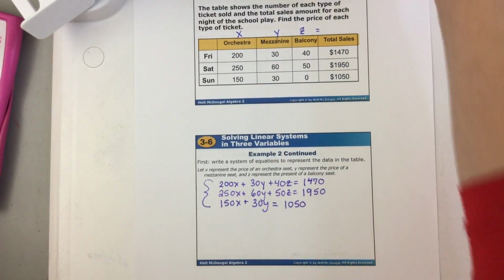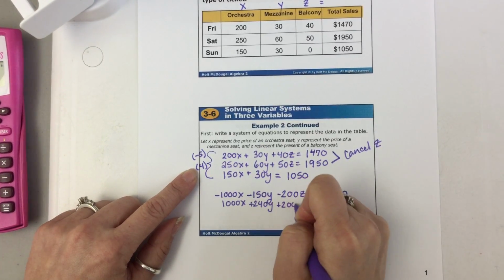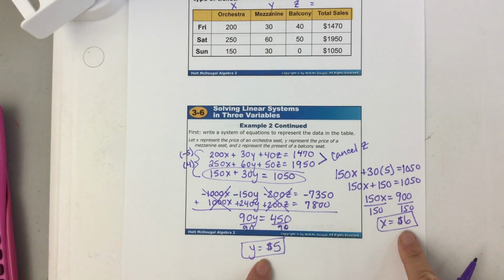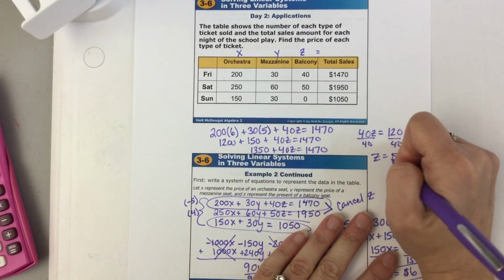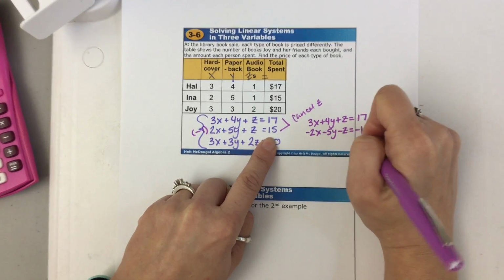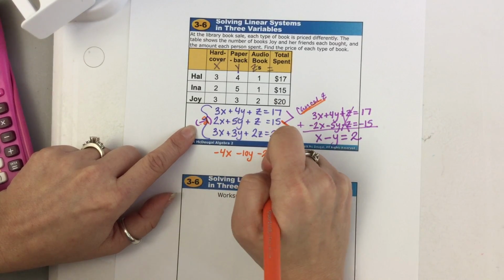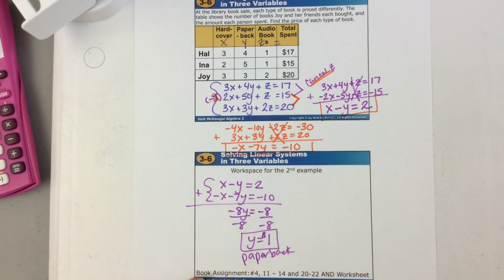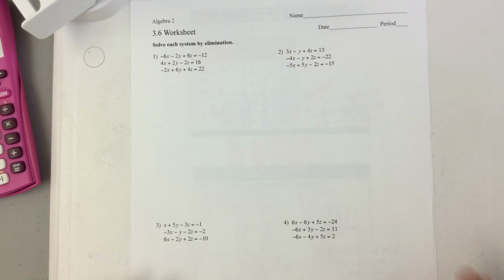Algebra 2 ~ 3.6 Part 2 Notes